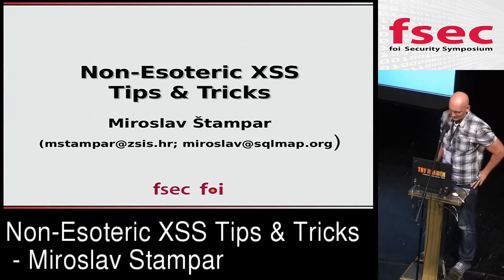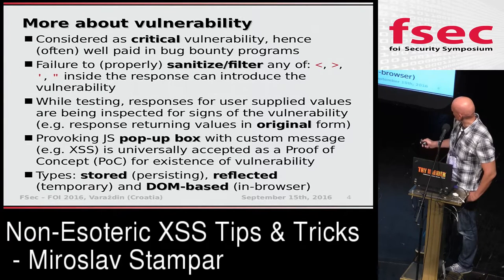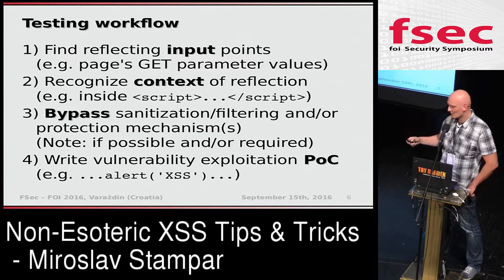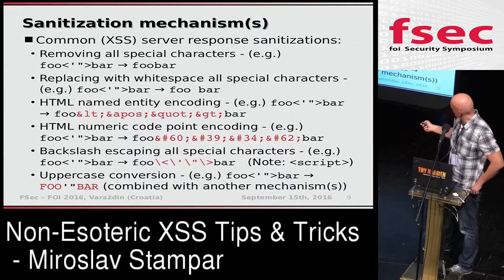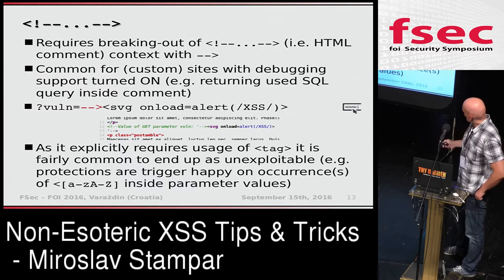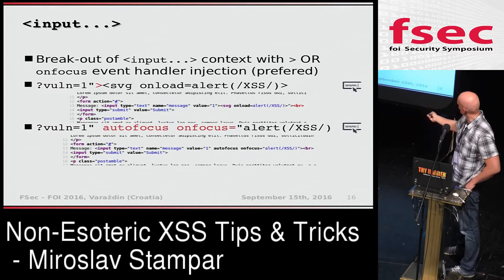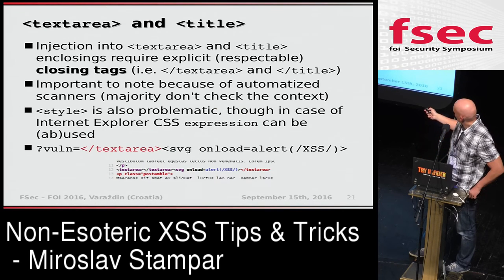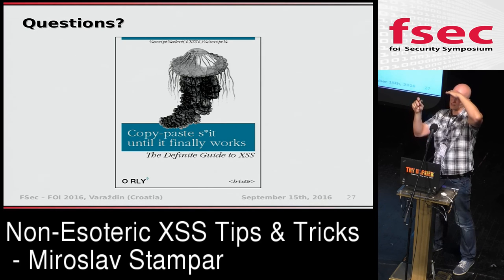FSec2016 - Miroslav Stampar: Non-Esoteric XSS Tips & Tricks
Cross-Site Scripting (XSS) is (still) one of the most prevalent security vulnerabilities typicially found in web applications. Altough often trivialized, it is used in sofisticated "below-the-radar" attacks against criticial users (e.g. administrators). Well prepared spear-phishing emails containing the related exploit will bring down the biggest targets down to knees with a single click (e.g. ubuntuforums.org, apache.org, etc.). While searching for the vulnerability, the ultimate goal of the penetration tester is to "pop" the dialog box containing the custom message (e.g. XSS), thus proving that the arbitrary Javascript code can be executed in the context of the vulnerable web application. In this talk wide variety of cases will be presented together with non-esoteric ways of exploitation based on real-life experience gathered by popping the dialogs around.